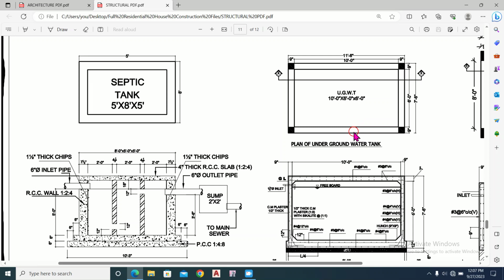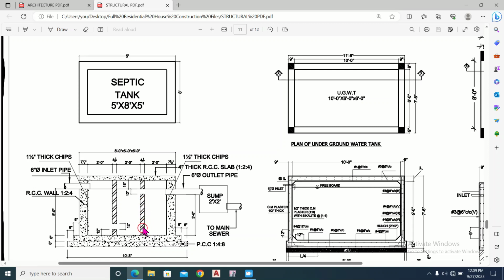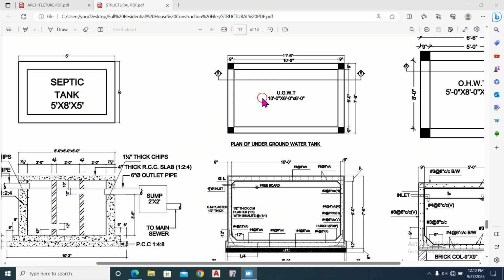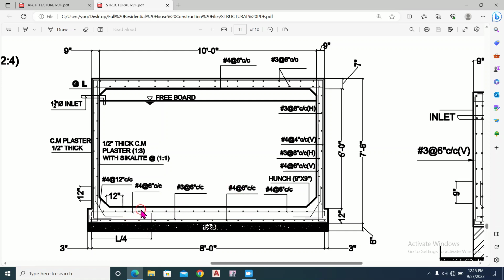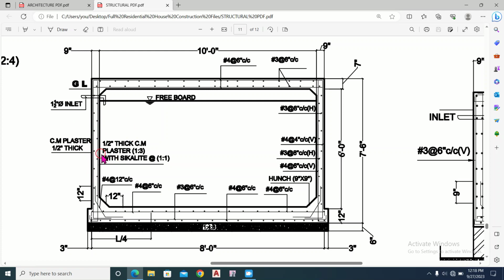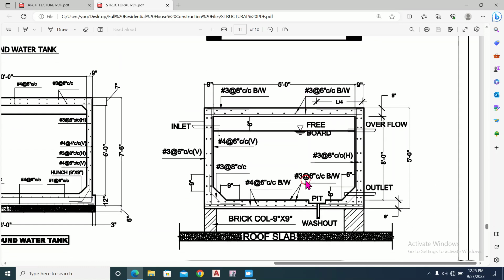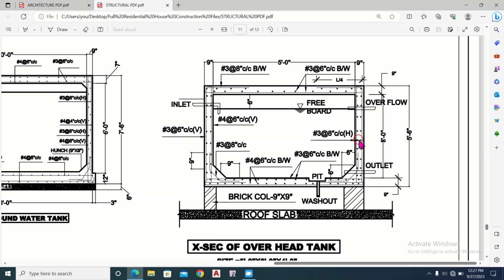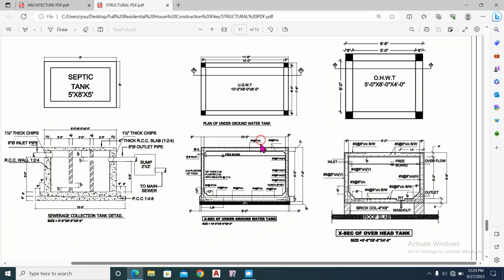Structural Drawing of a Residential Building part-7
In this video we will learn in detail about the structural drawing of septic tank, under ground water tank and overhead water tank